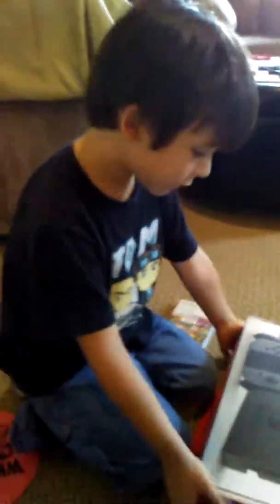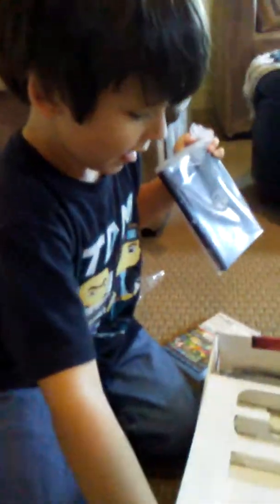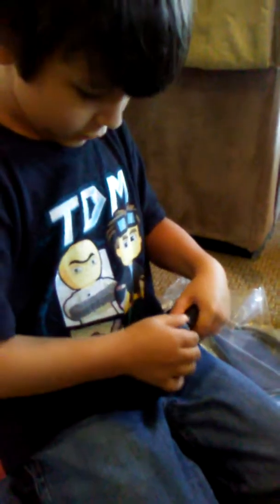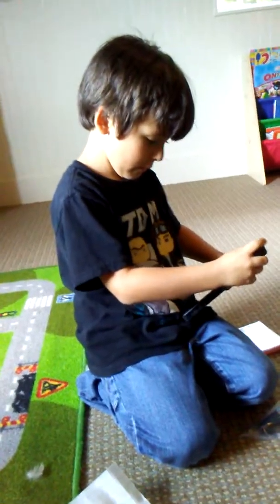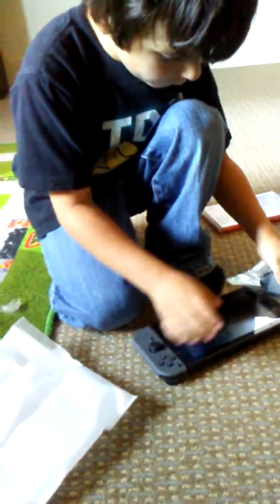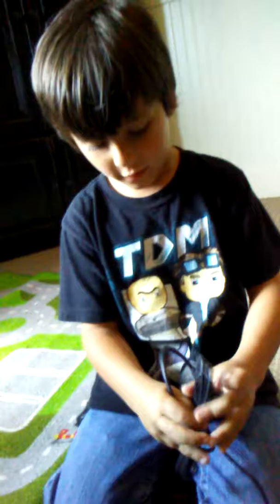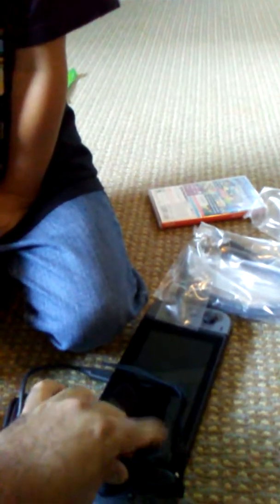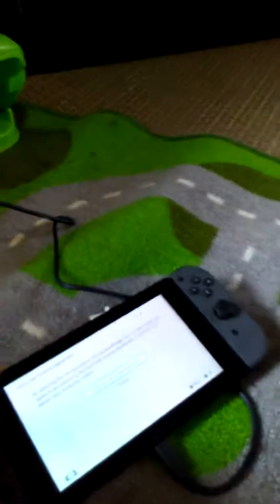September 21, 2017